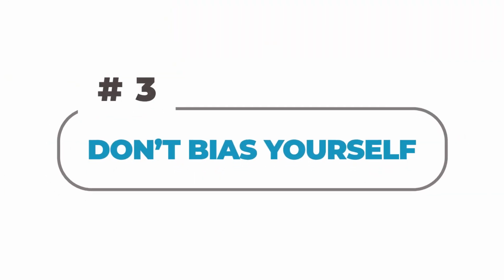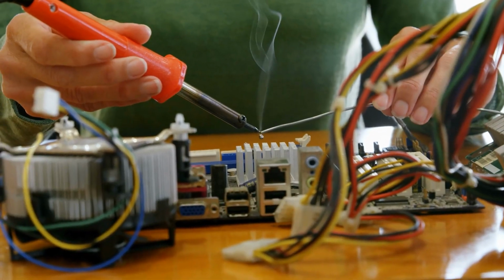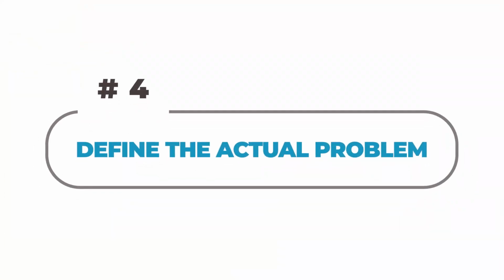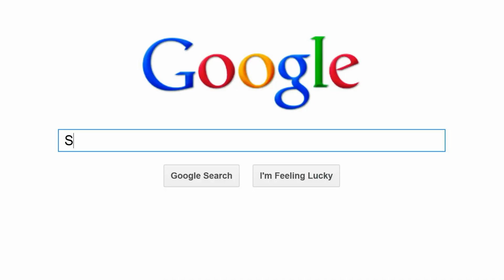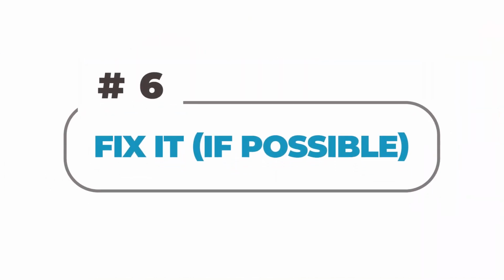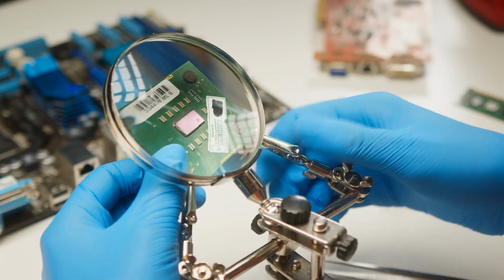How To Troubleshoot Anything AV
This is an approach and mindset that I use to troubleshoot problems with AV systems and can be applied to any problem.